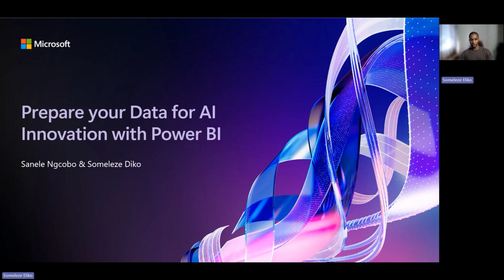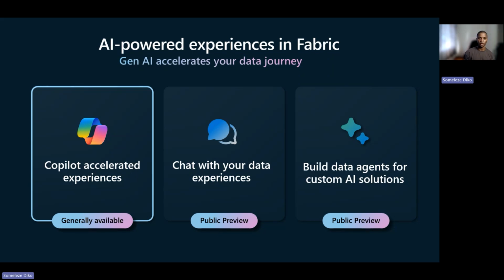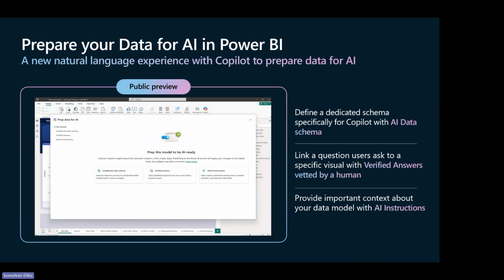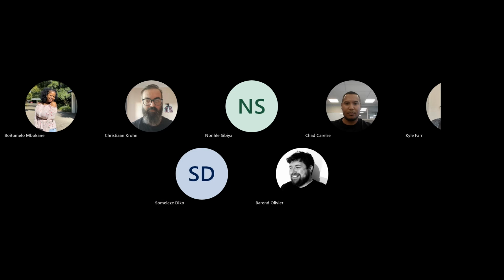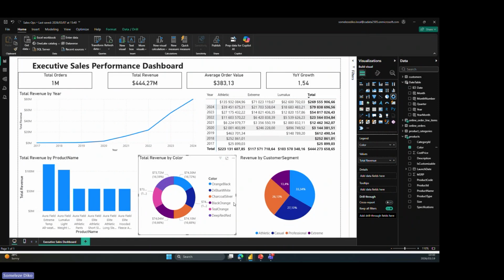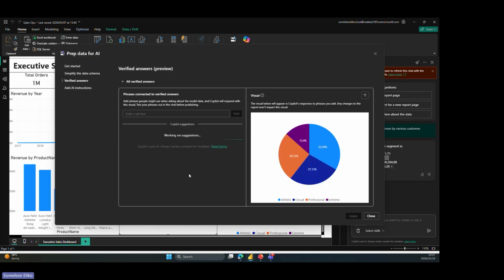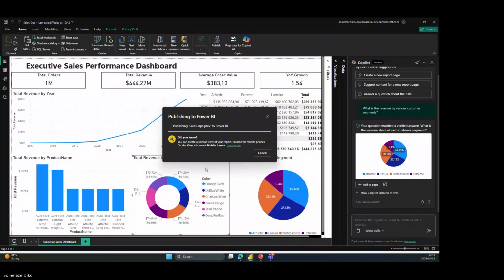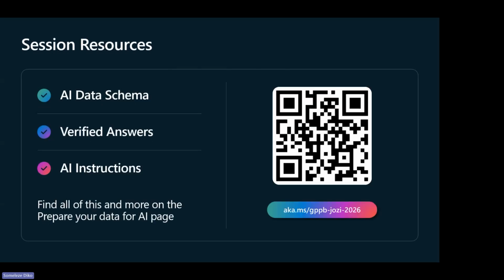Prepare your Data for AI innovation with Power BI Webinar- Someleze Diko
Preparing Your Data for AI Innovation with Power BI

March's CollabDays SA session was a great one. Someleze Diko, Cloud Advocate at Microsoft and part of the Data Advocacy team, walked attendees through how to use the new Prep Data for AI feature in Power BI Desktop — covering AI Data Schema, Verified Answers, and AI Instructions, the three features that optimise your reports for Copilot and other AI-driven tools.

If your organisation is thinking about AI readiness, this session was a timely reminder that the foundation is your data — and how well it's structured and labelled before AI ever touches it.